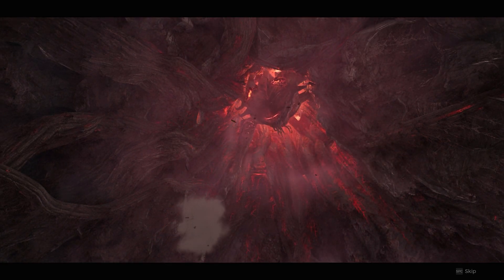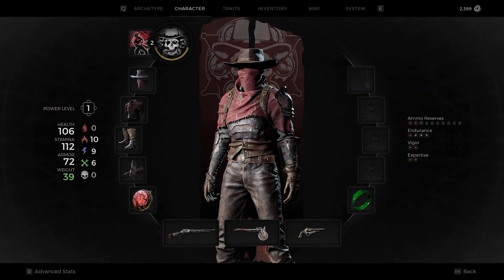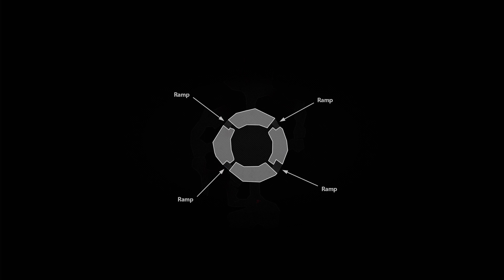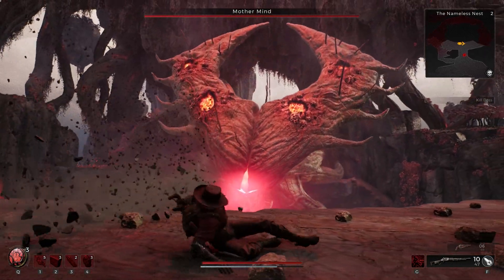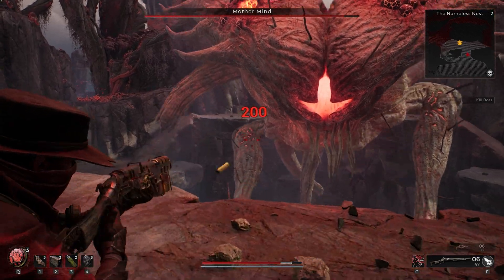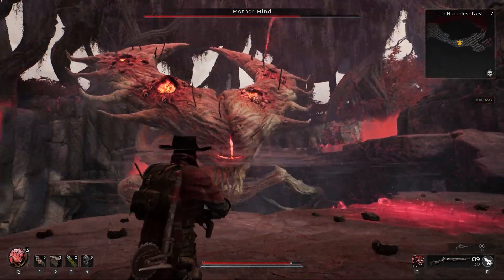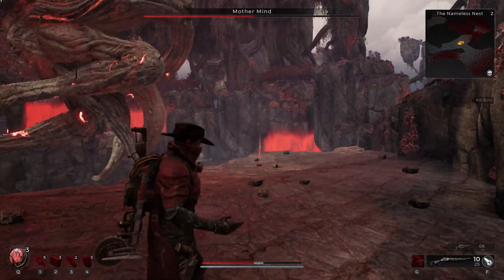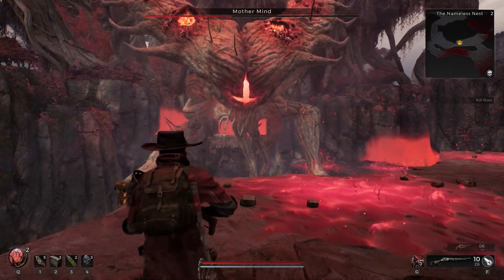Mother Mind: Remnant 2 Zero Rage Boss Fight Guide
Mother Mind is an area boss on Yaesha.